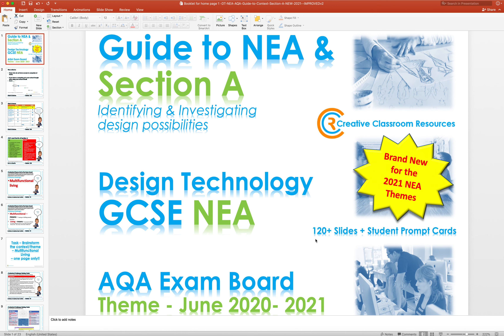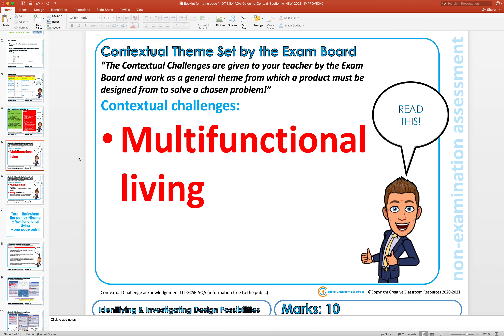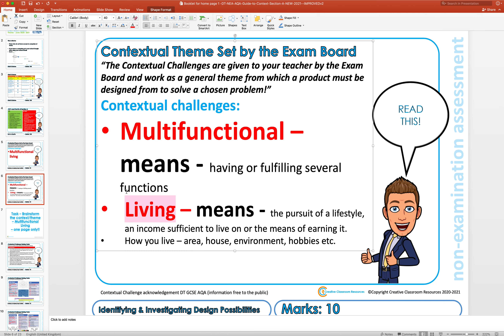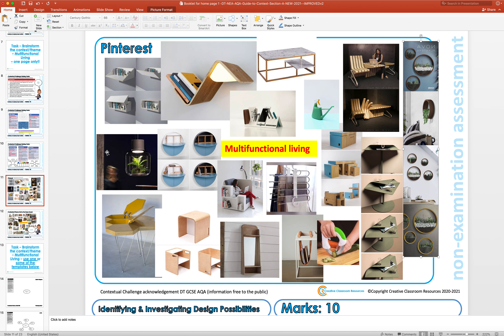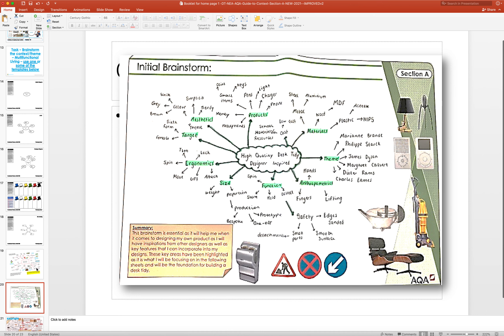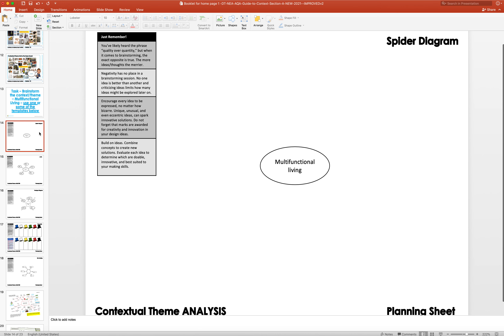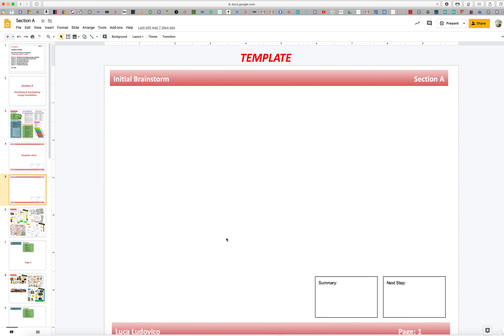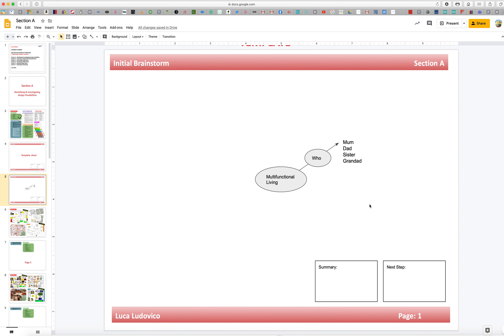AQA DT GCSE Page 1 Further help!